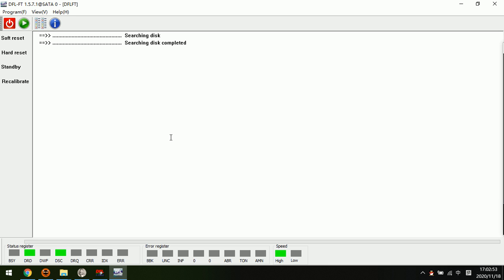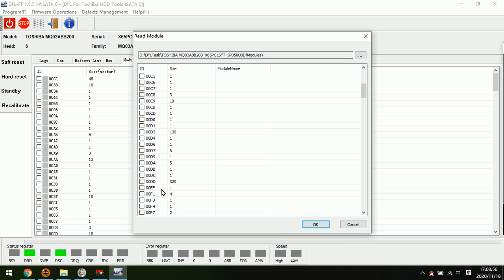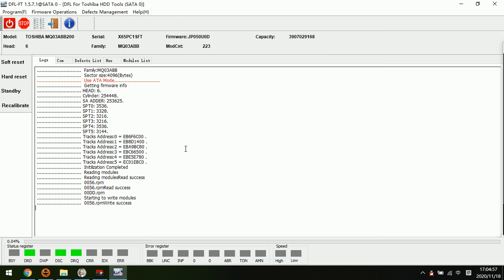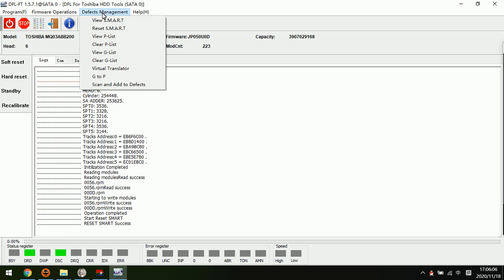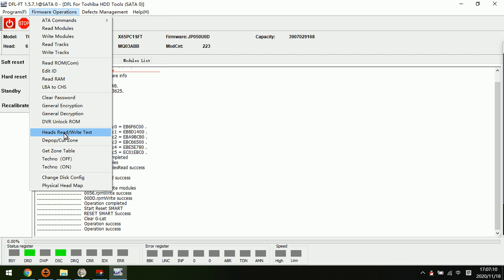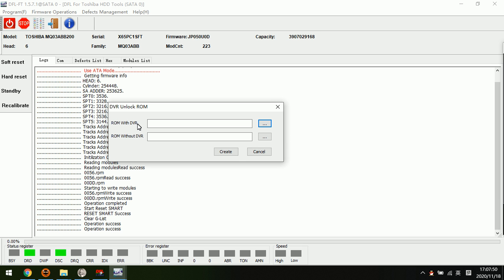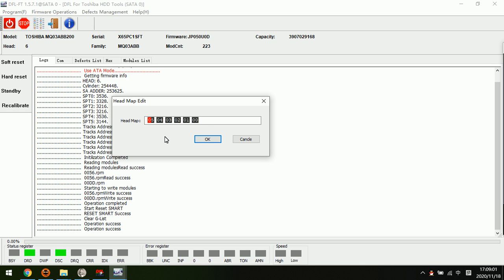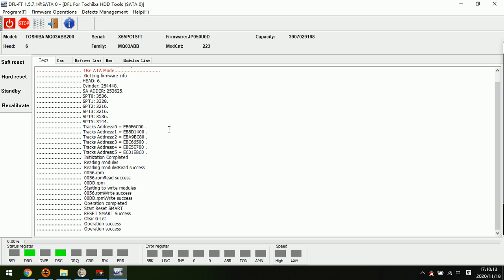DFL New Toshiba HDD Families Added with New Firmware Repair Functions